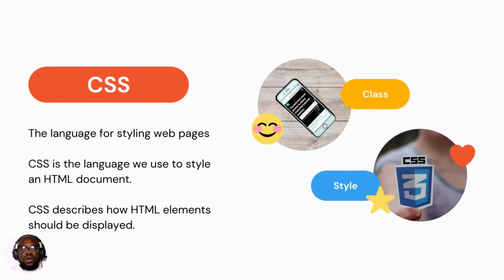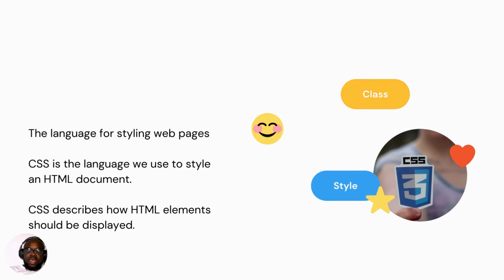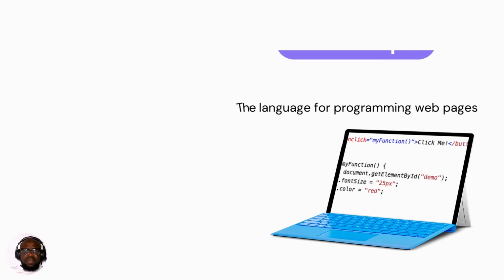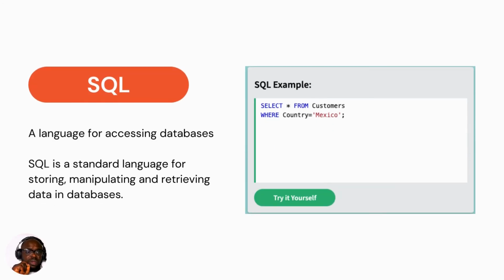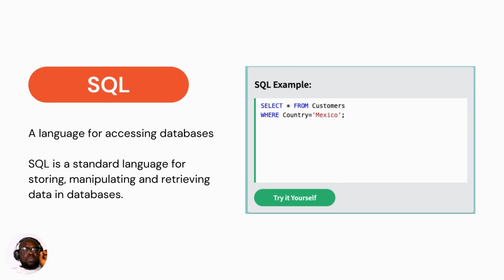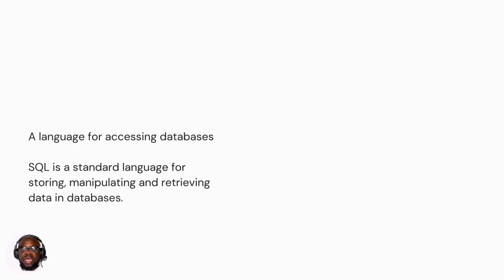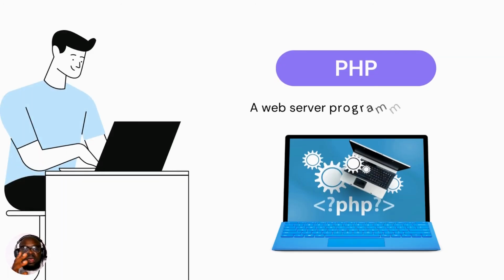Web & Data Programming - Complete Beginners Path Program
HTML, CSS, JS, PHP MySQL + SQL, Python, Business & Job Secrets

A 3 Months Intensive practical training program & Internship with FeniSAAS Technologies LTD

Option1:
📍Lagos
(50% physical classes & 50% virtual/online classes)

Option2:
📍Ibadan

Option3:
📍Abuja

PS: There are specific start dates for each location

Option4: *100% virtual/online classes on the learning portal*

Visit our learning portal 🌐: school.easylms.live